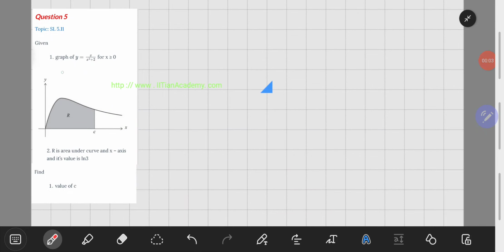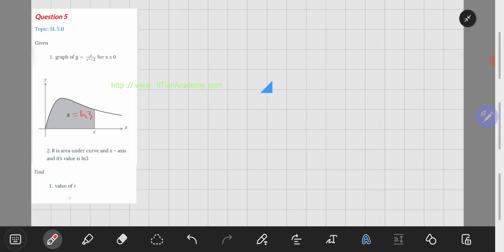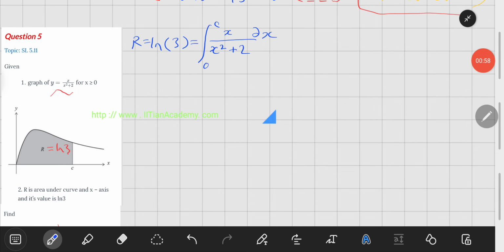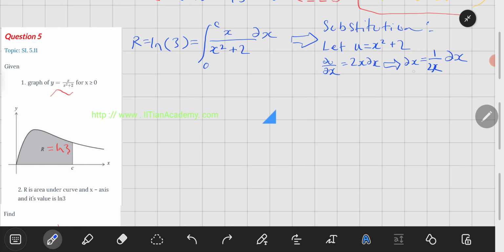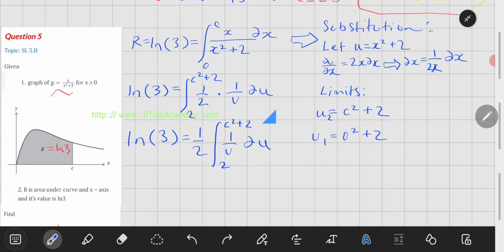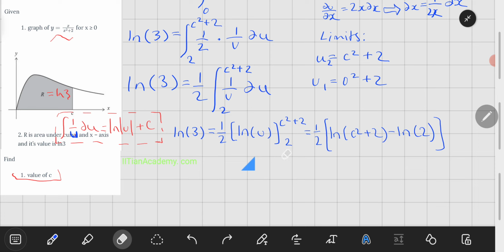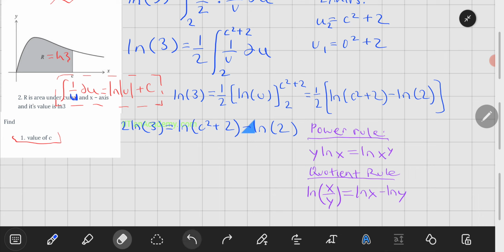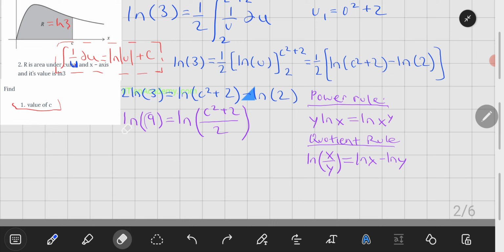M23--TZ_2 MAA SL Paper 1 Question 5 with Solution